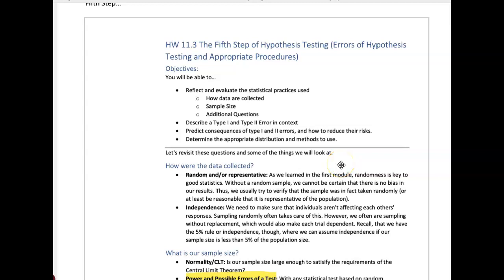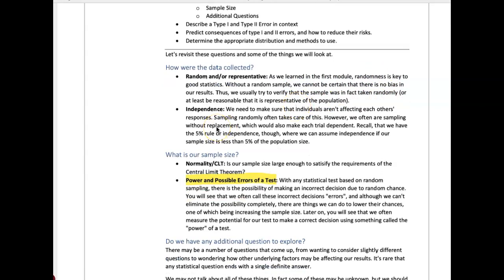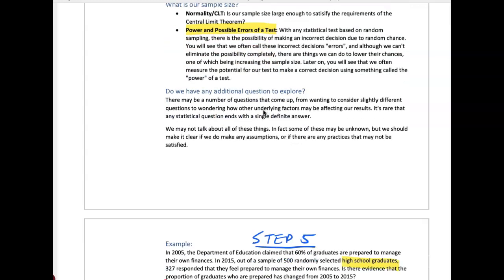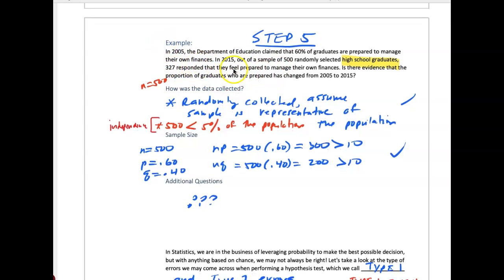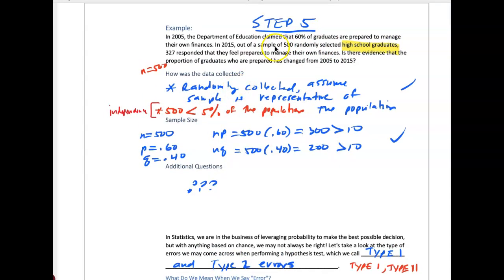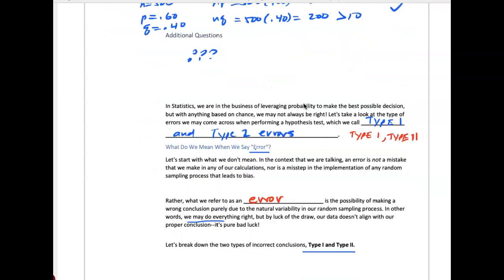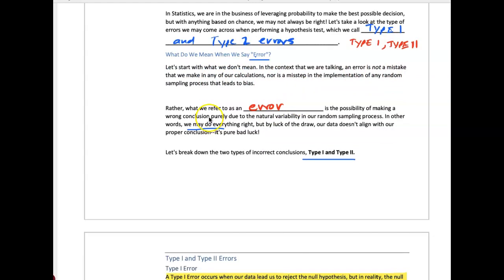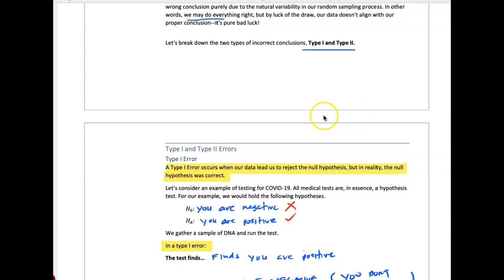Math 219 Module 11.3 Part 1